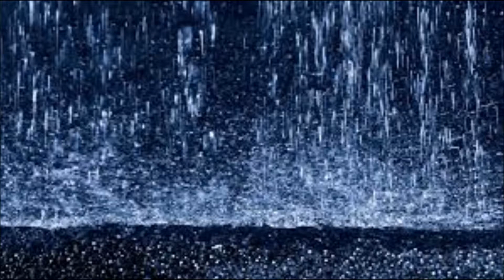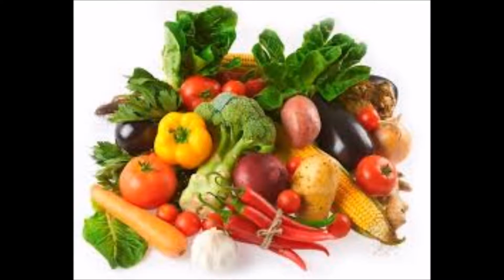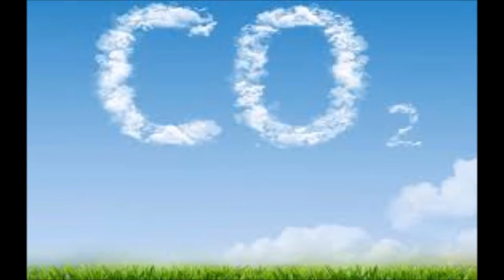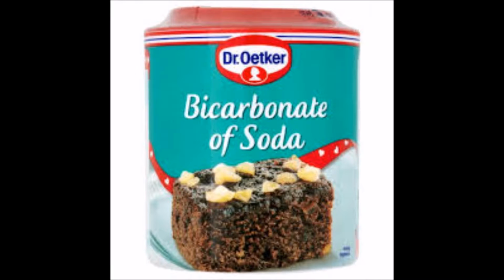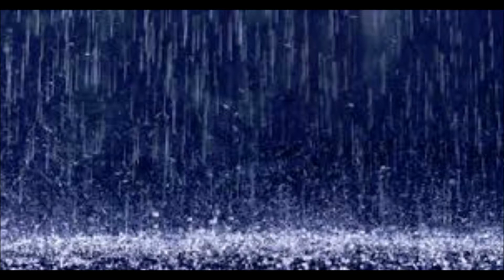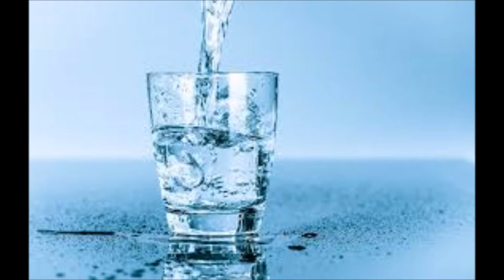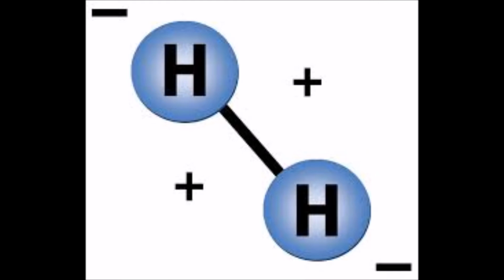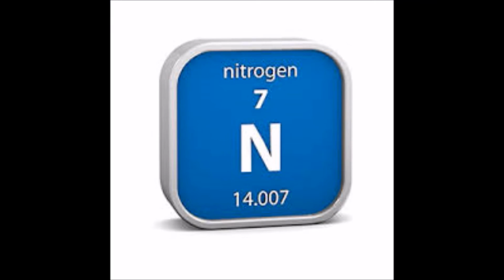ACID RAIN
Acid Rain video project w/ Angelise